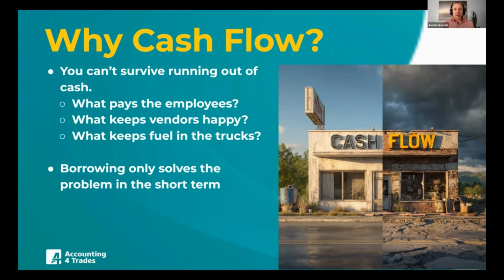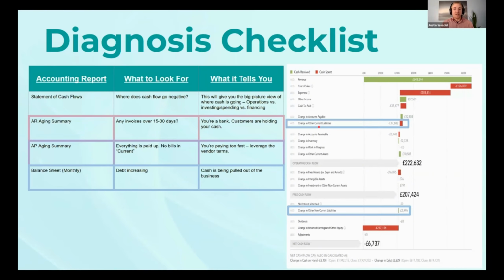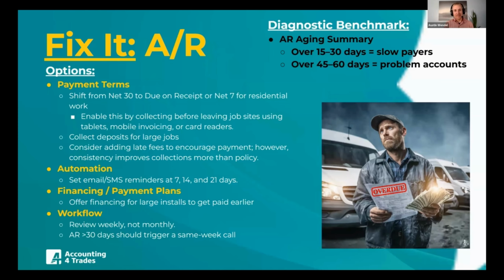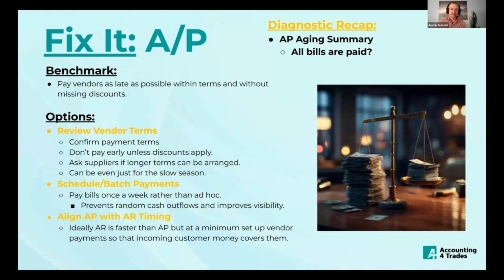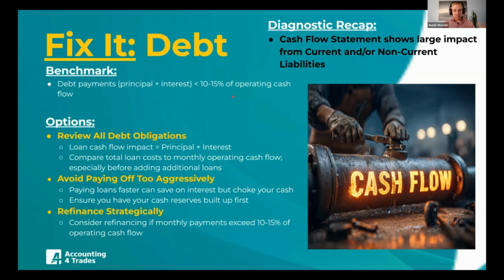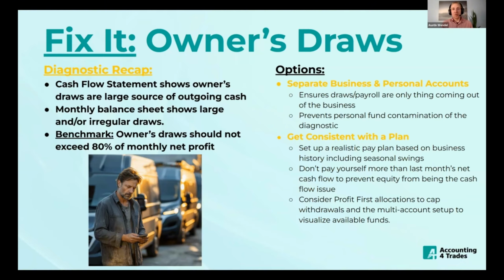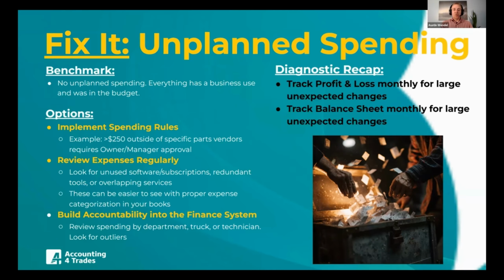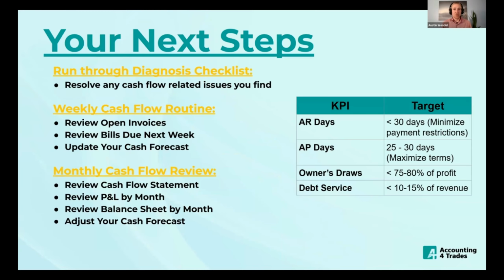Fix Your Cash Flow: Practical fixes for HVAC, Plumbing, and Electrical Businesses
Struggling with cash flow in your HVAC, electrical, or plumbing business even though work keeps coming in? You’re not alone. Many trades businesses stay busy but still feel tight on cash because a few key systems are of.

In this video, Austin Wendel from Accounting 4 Trades breaks down practical cash flow fixes contractors can actually use. We cover where cash usually gets stuck, how to spot common leaks, and what numbers you should be watching to keep money moving through the business.

You’ll learn simple adjustments around pricing, billing, labor, and timing that can make a real difference without taking on more work. If you want steadier cash flow and fewer surprises, this is a solid place to start.

ABOUT ACCOUNTING 4 TRADES

 At Accounting 4 Trades, we help trades business owners plug profit leaks and keep cash flowing with clear, no-nonsense accounting. Whether you’re a solo contractor or running a growing team, our focus is helping you build a business that is profitable, stable, and built to last.

💡 What You’ll Learn on This Channel:
✅ Boosting Profitability & Cash Flow
✅ Bookkeeping & Financial Management Tips and Tricks
✅ KPIs & Reporting for Better Business Insights
✅ Software Tutorials & Tech Stacks
✅ Tax Deduction & Compliance Tips